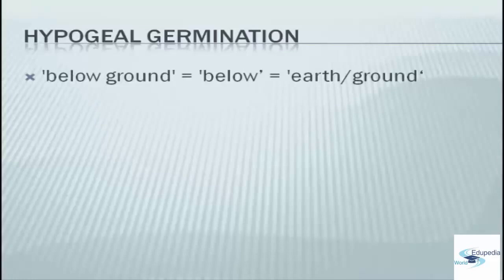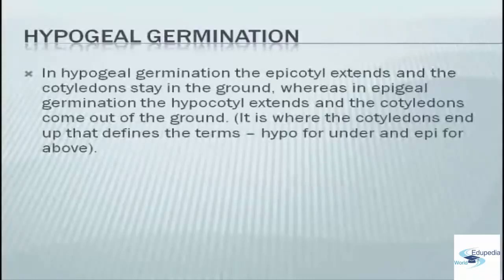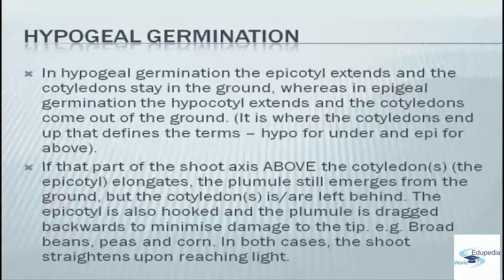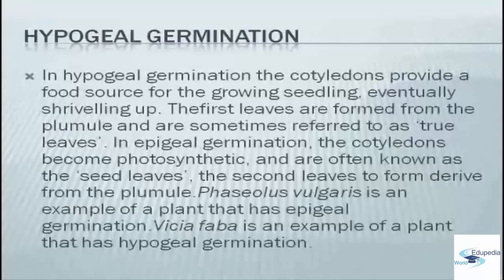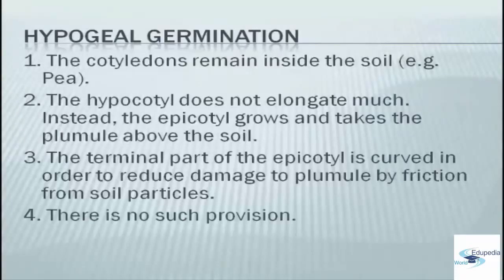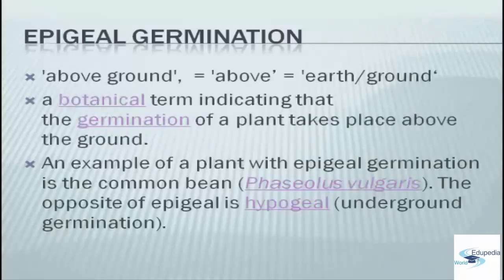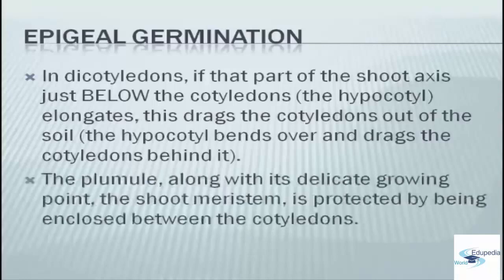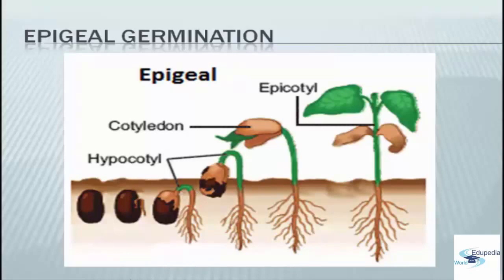Plant Physiology | Kinds Of Germination [Hypogeal & Epigeal] | Part 7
~ Germination (Contd...)

~ Kinds of Germination (Hypogeal Germination & Epigeal
    Germination)

- Kinds of Germination

   * Detailed Explanation of Hypogeal Germination

   * Detailed Explanation of Epigeal Germination